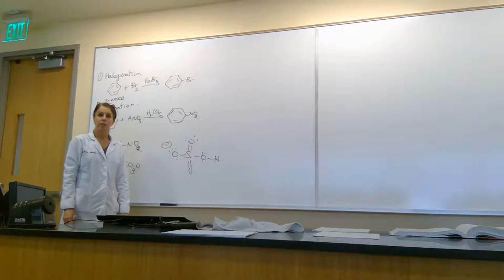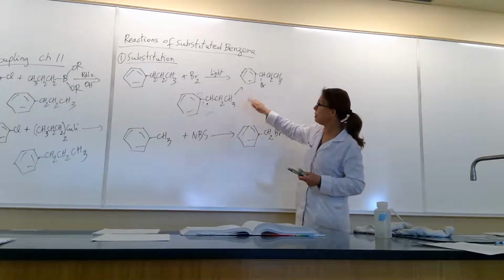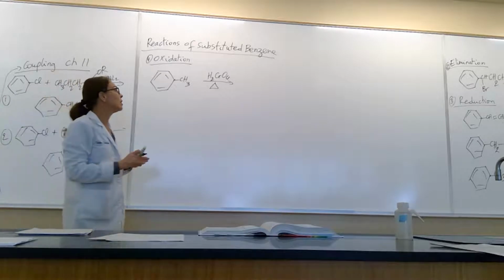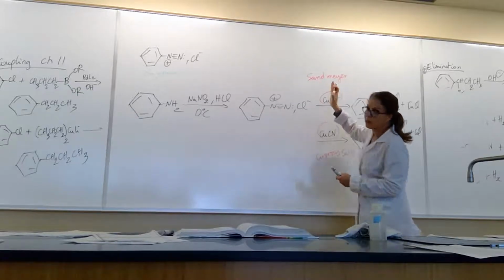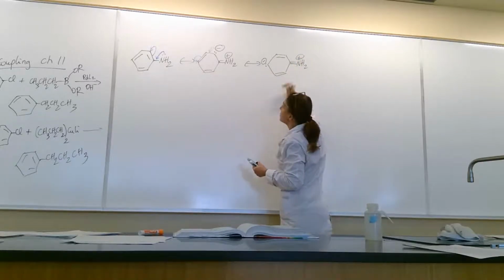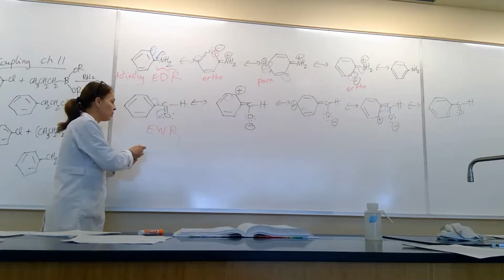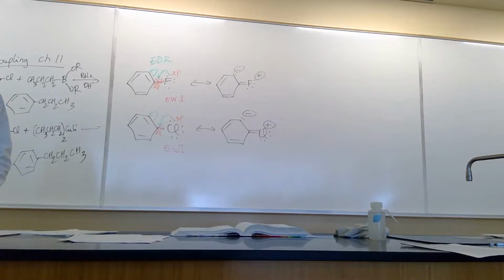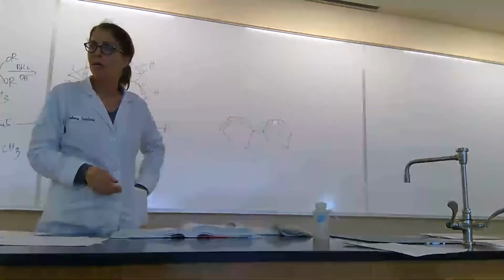Chapter 18 part 2